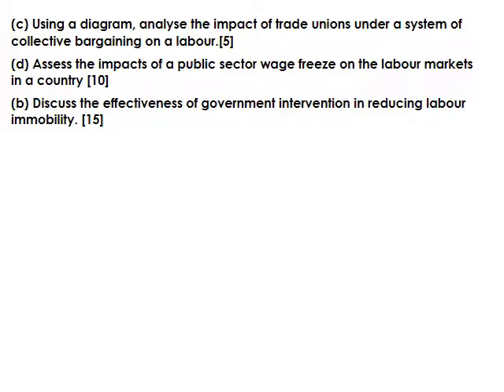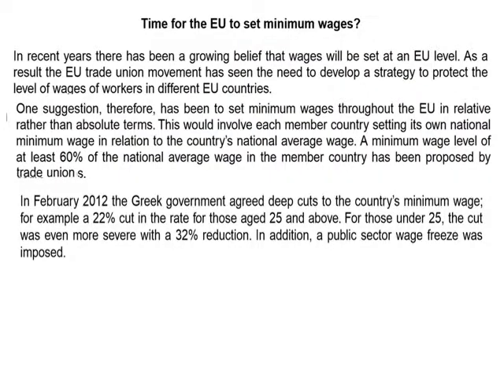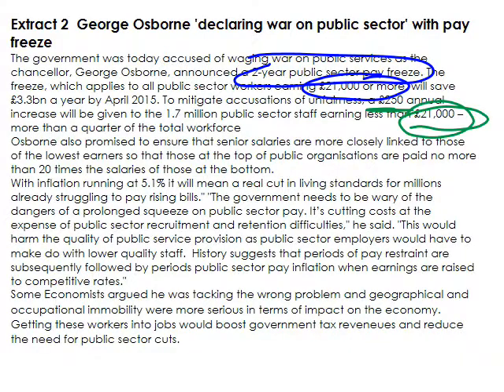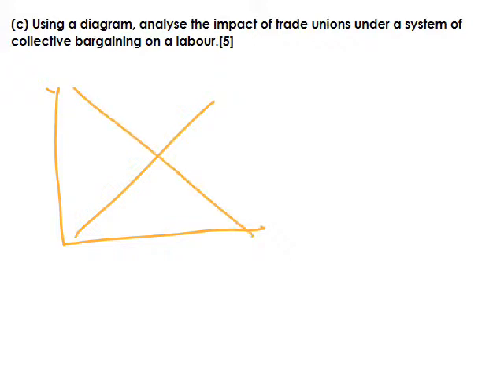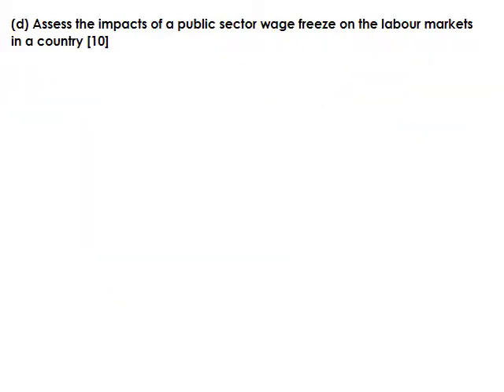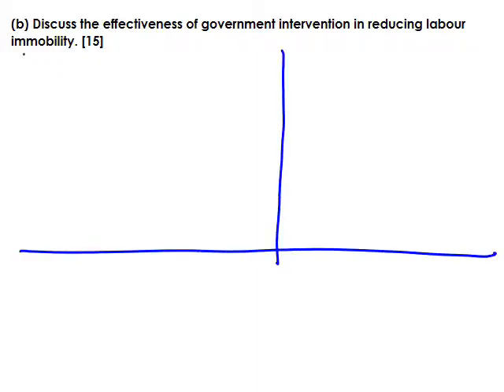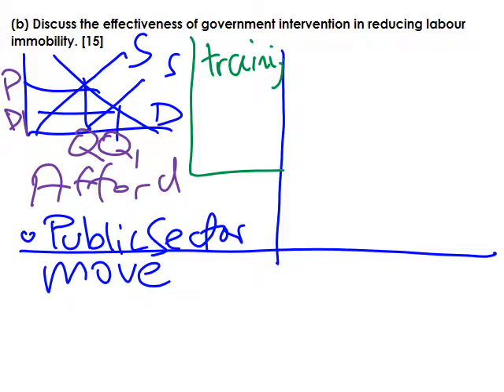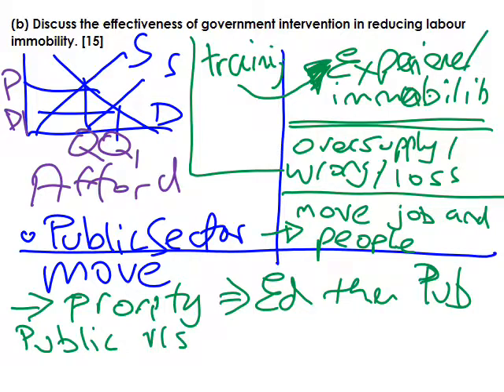Homework for Tues 24th